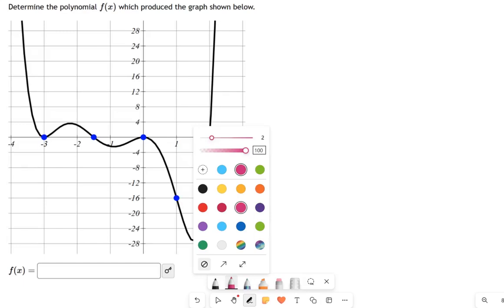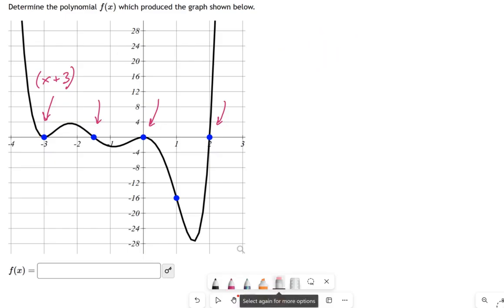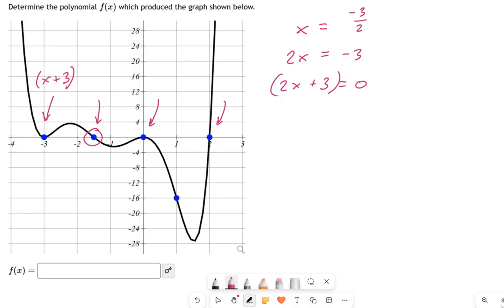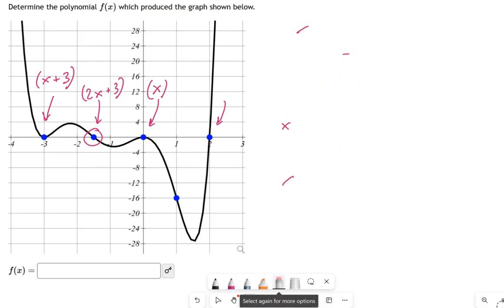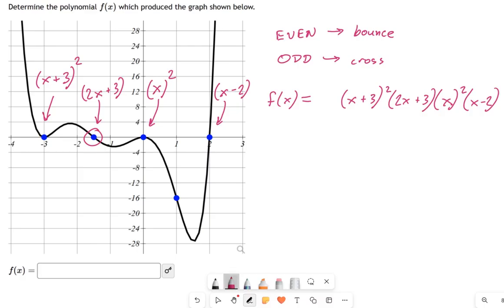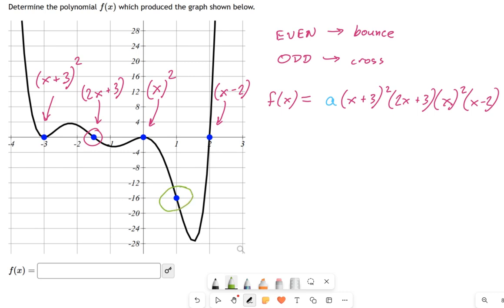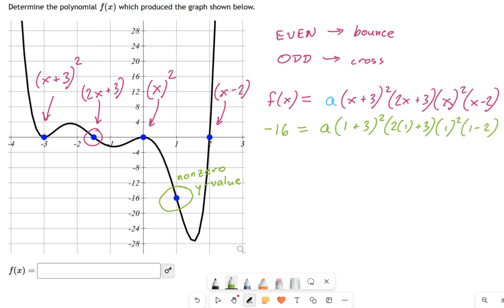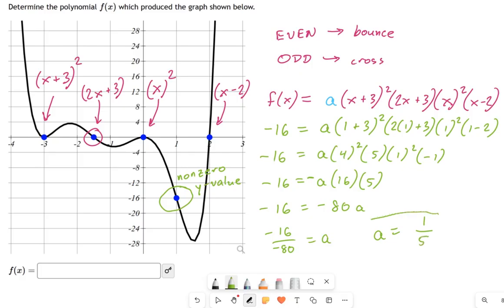SM3.01.52b -- Backwards Graphing of Polynomials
Murphy Math --
Backwards graphing analyzes all the key features of a polynomial graph.  Multiplicity and intercept behavior, end behavior from the power function, and xy-intercepts from factored and standard form.